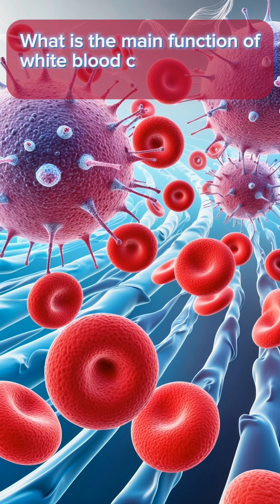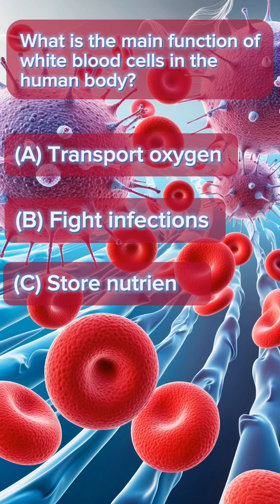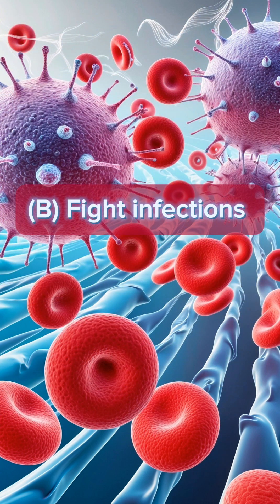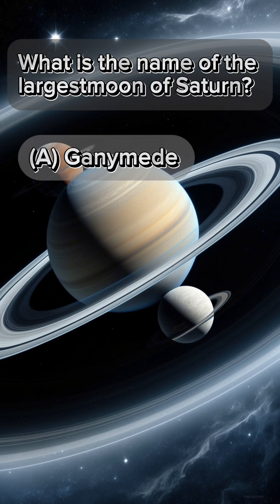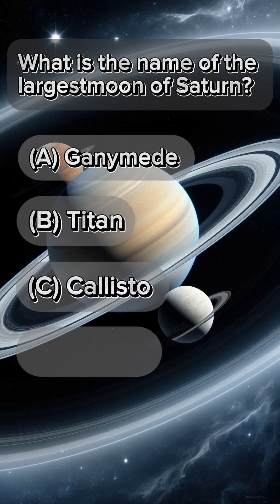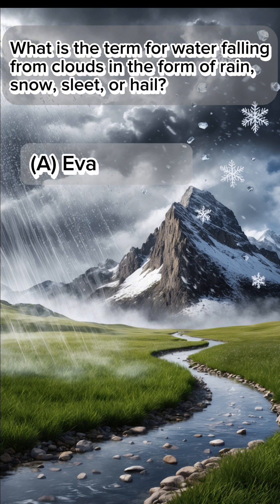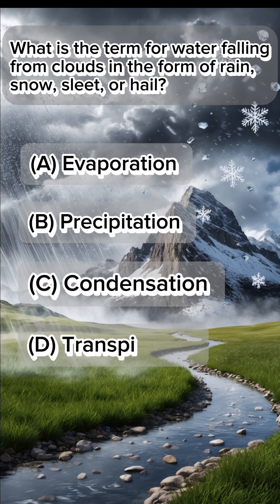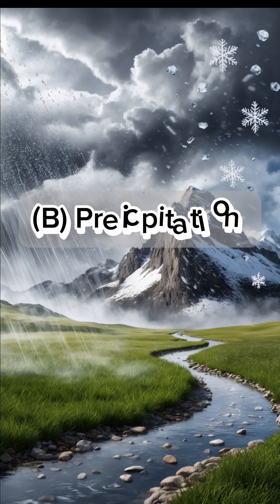Science Trivia Quiz #.15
Science Trivia Quiz" is your ultimate YouTube destination for fun, engaging, and educational science challenges! Test your knowledge with exciting multiple-choice questions, learn fascinating facts, and explore the wonders of science in every video. Perfect for curious minds of all ages!